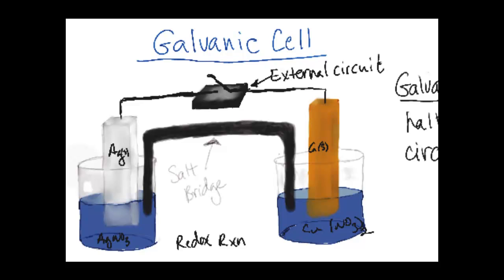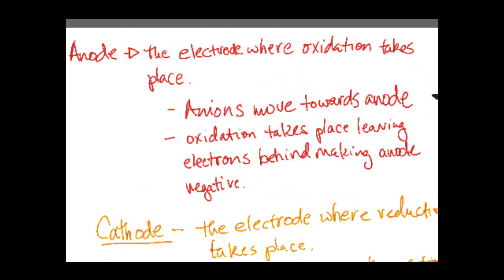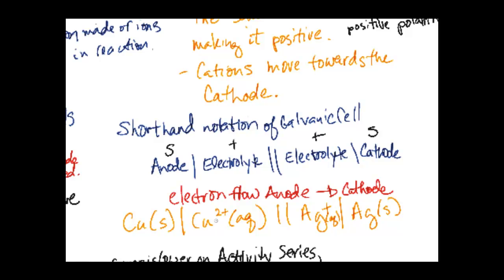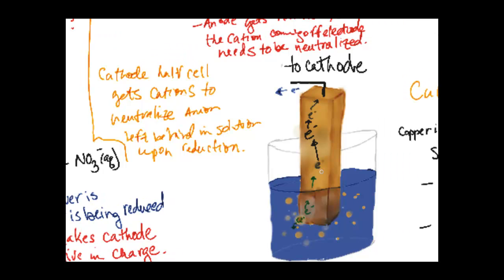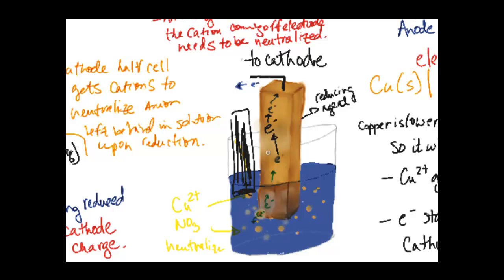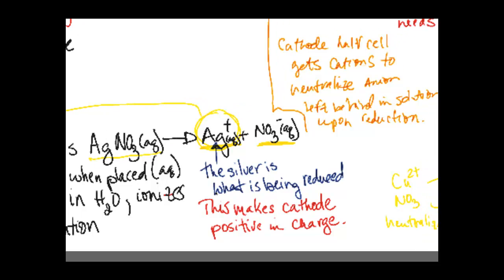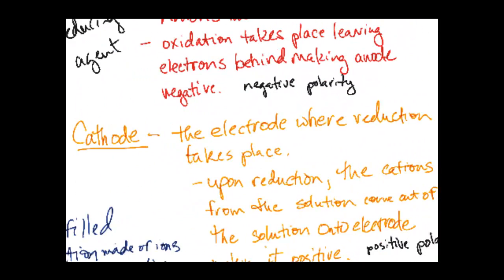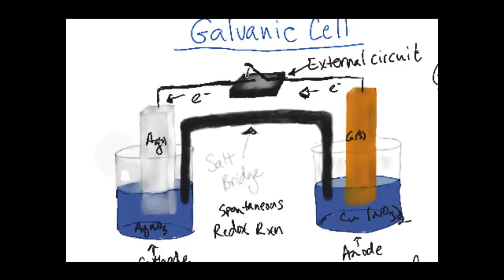[Chemistry][Chem II]- Galvanic Cell Video 1